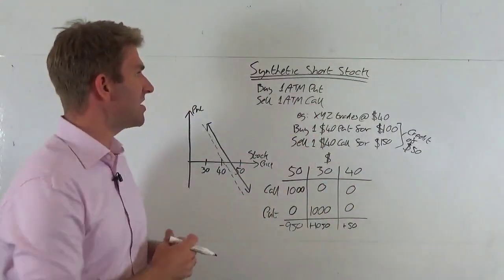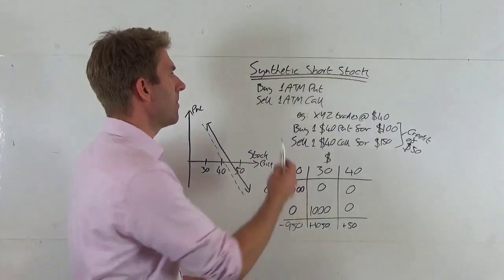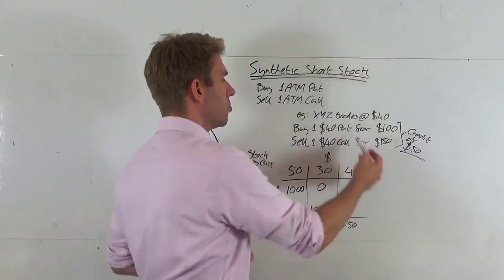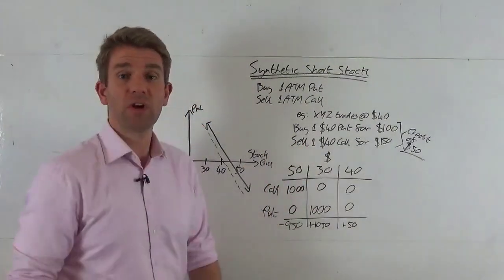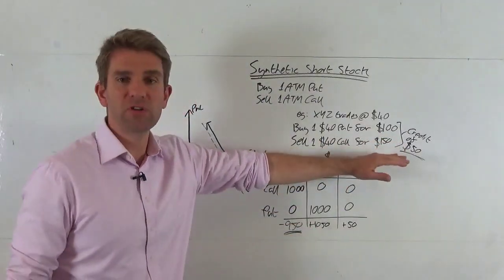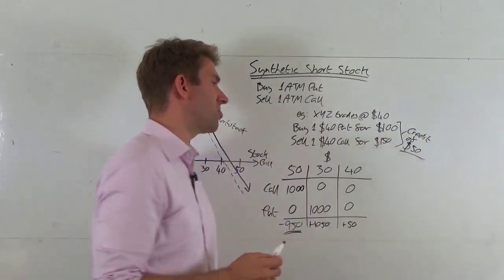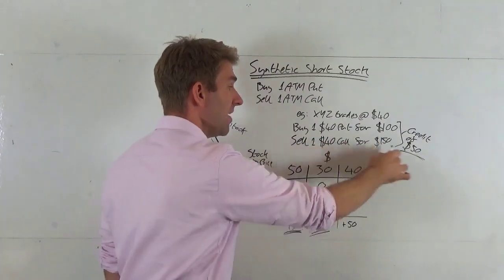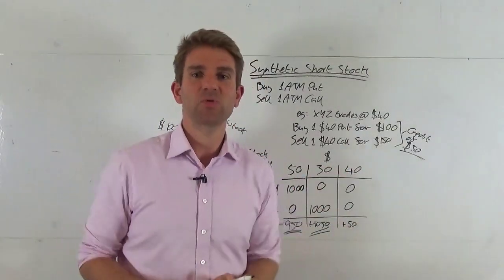A Low-Risk Options Strategy: Synthetic Short Stock ☝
Synthetic Short Stock Options Strategy. The synthetic short options strategy utilises a long put and a short call to simulate the risk/reward setup of selling a stock short.  There are times when you want to create a synthetic short stock position using options.  You may not be able to borrow the shares to sell short the underlying... We are buying 1 at-the-money Put and selling 1 at-the-money Call at the same time.

How to Create a Synthetic Short Stock Position
example XYZ trades at $40
Buy 1 $40 Put for $100
Sell 1 $40 Call for $150

We can create a synthetic short stock position with options contracts.  As opposed to using options as speculative instruments strategies like the synthetic short stock position can protect against market falls and unlike a covered call, a synthetic short option can offer a real alternative to selling and taking profits.